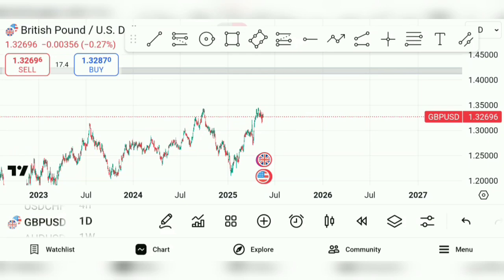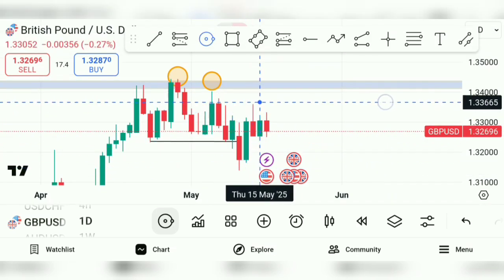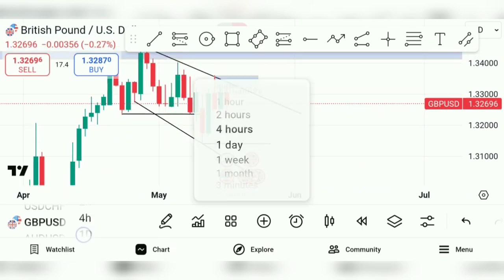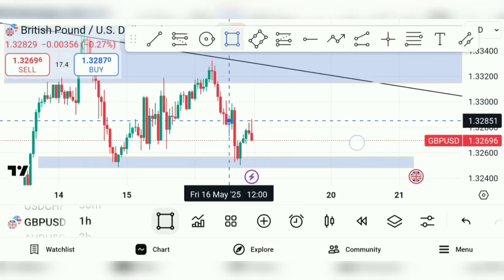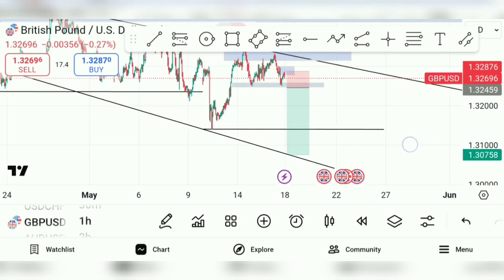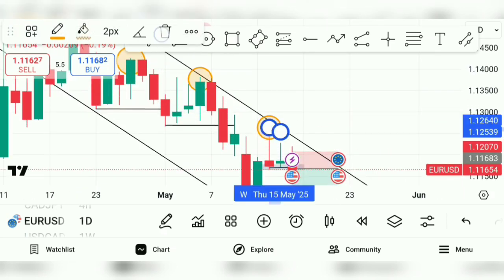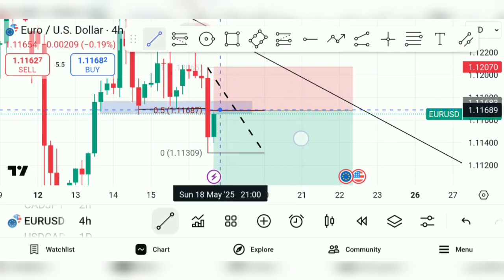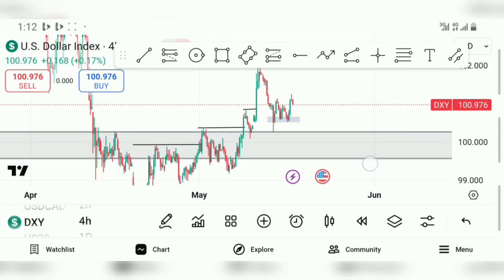less than 2% to be funded with equity edge/and my analysis setup for next week